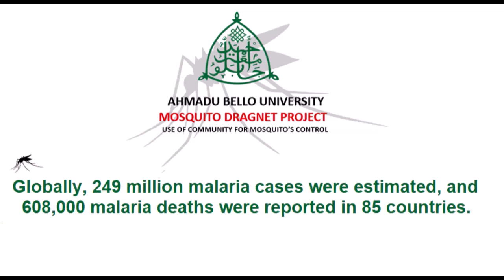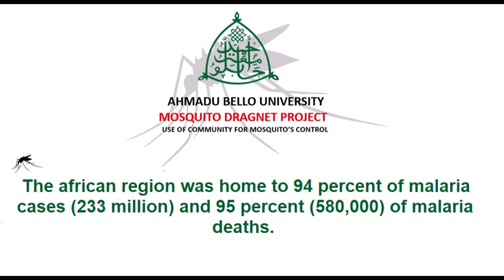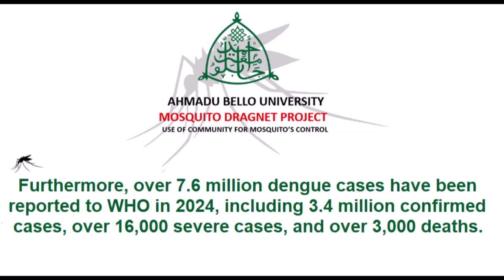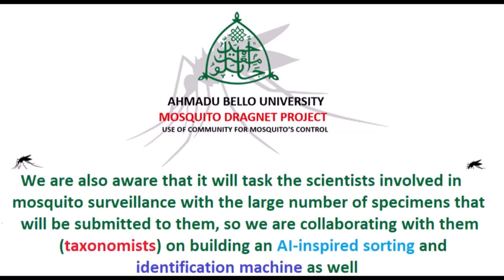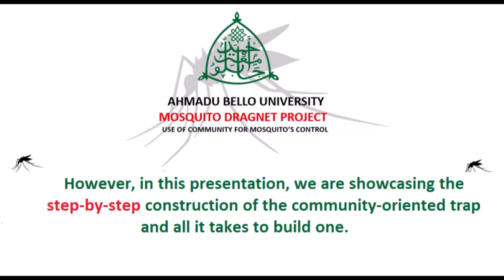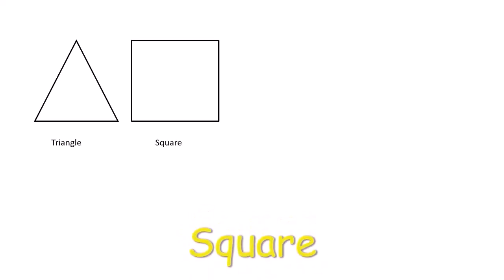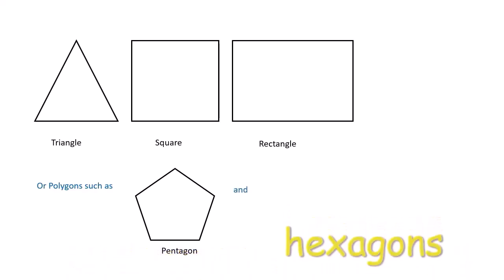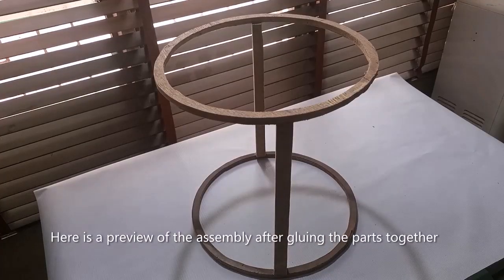Ahmadu Bello University Mosquito DragNet Project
It is community oriented in its design and AI life science LLM and mosquitoes behaviour are factored into its implementation.